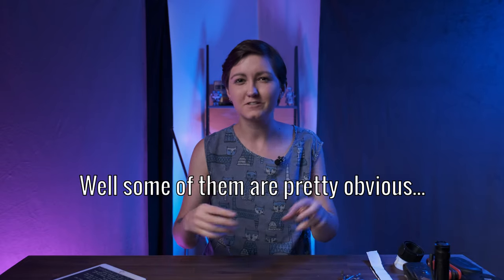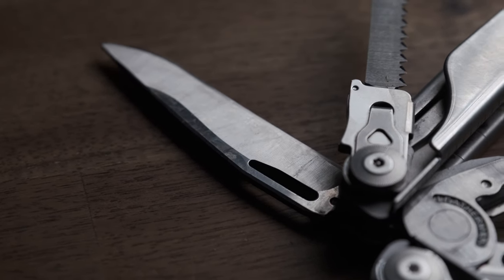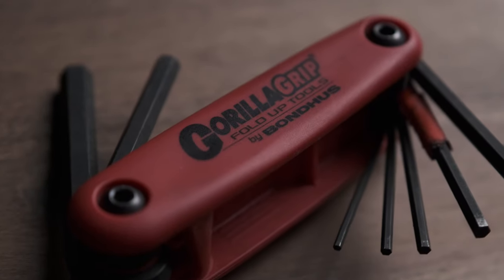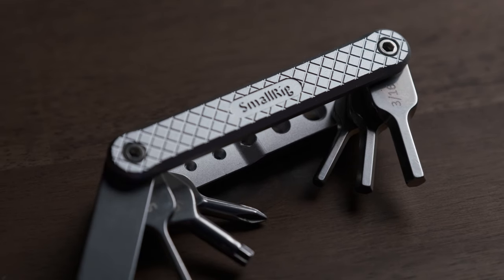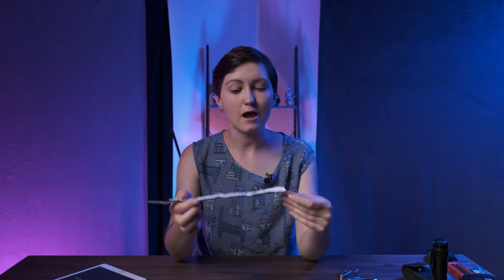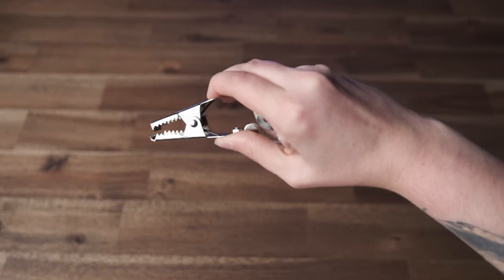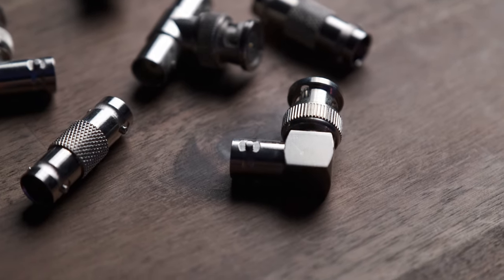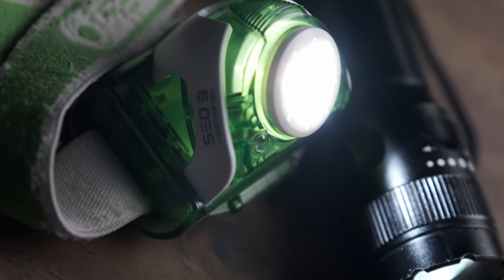5 Kit Items You Probably Shouldn't Work Without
So these are just the five items I believe to be more important than other things. However, leave your own ideas below! Let's get a big list going!!

THE ITEMS

Leatherman SURGE
Bondhus GorillaGrip Hex Keys
SMALLRIG Folding Tool Set

Velcro cable ties
Velcro Tape

Barrels
T connector
Right Angle

Head Torch
Pocket Torch

F xx